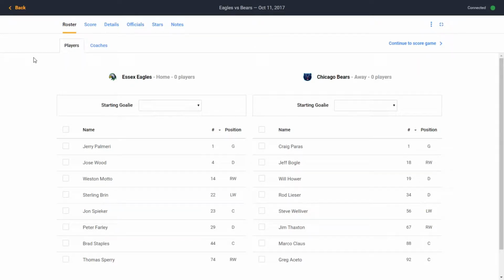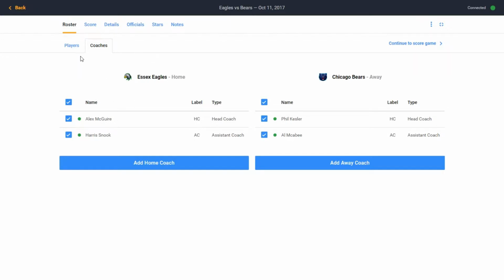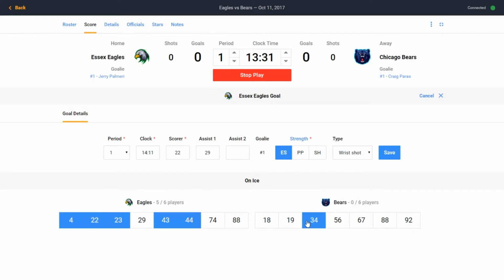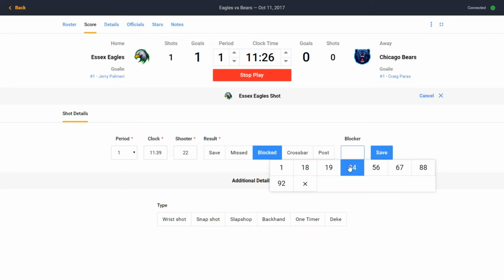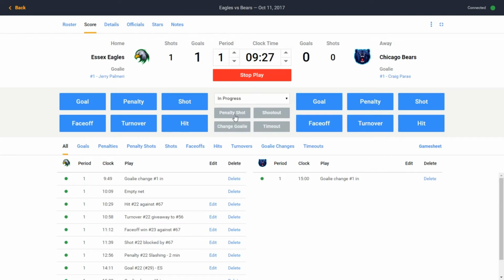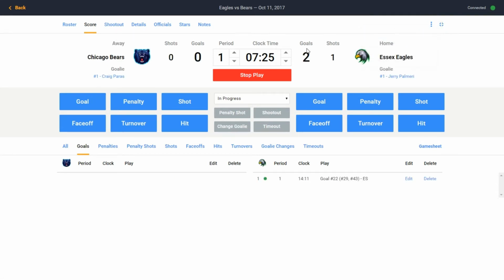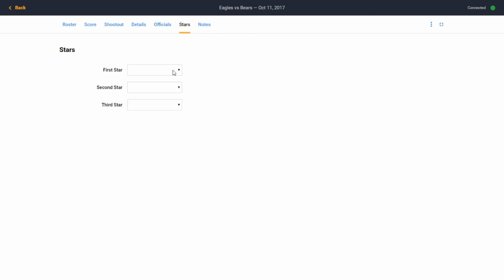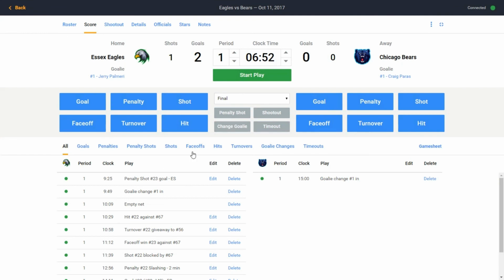Scoring on HockeyShift with Player Stats Pro